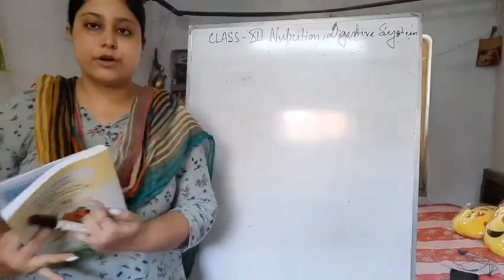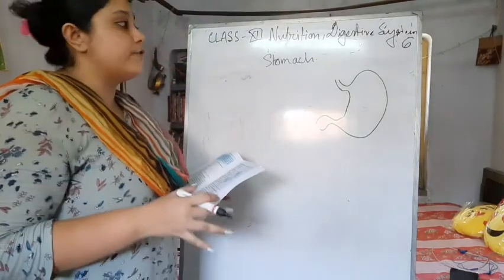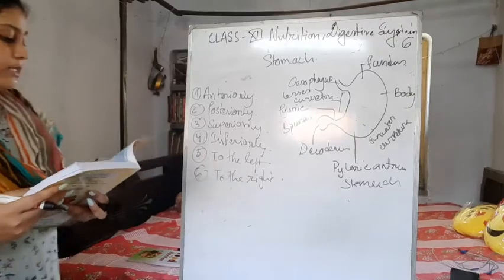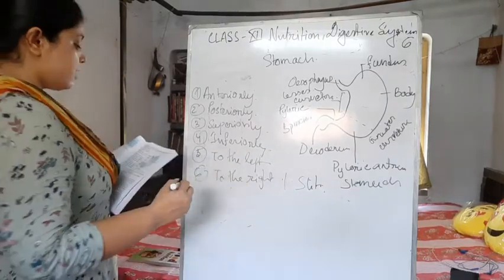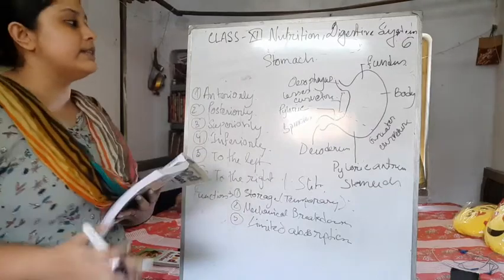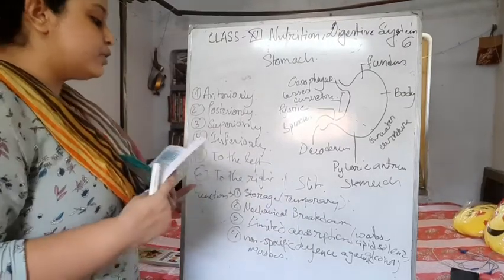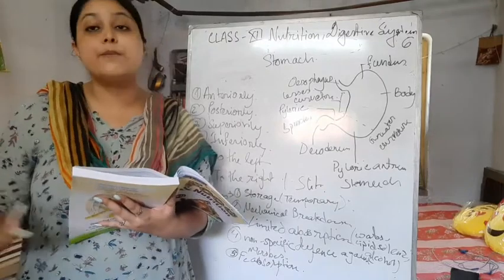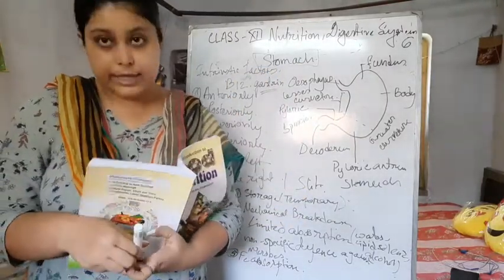Class-12,Nutrition, Chapter- Digestive system,( part-6) (Batch new 12 ,2021)